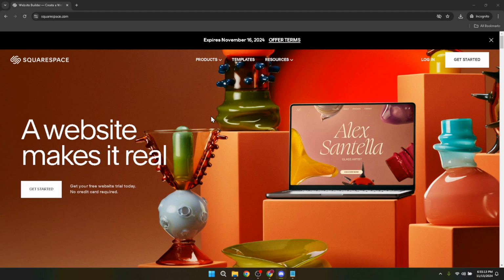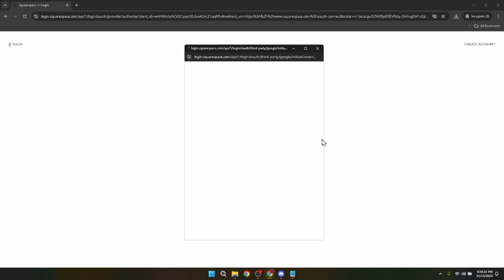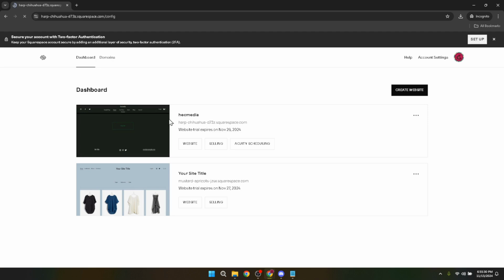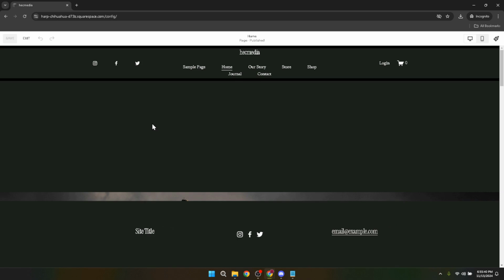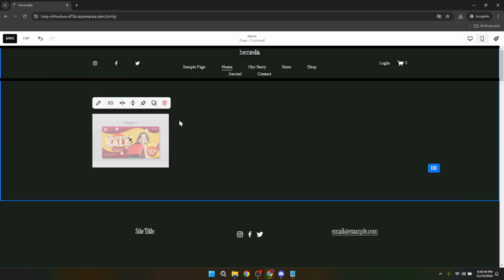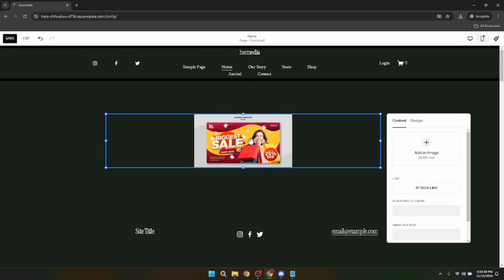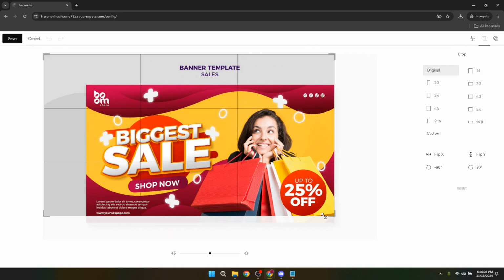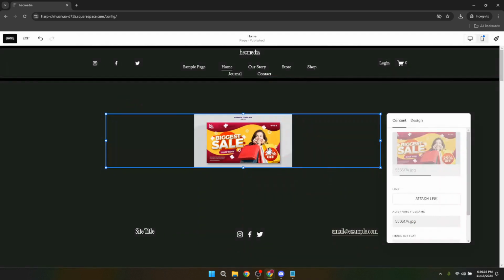How to Adjust Banner Image on Squarespace (Full 2024 Guide)